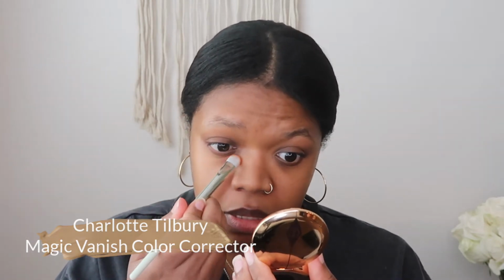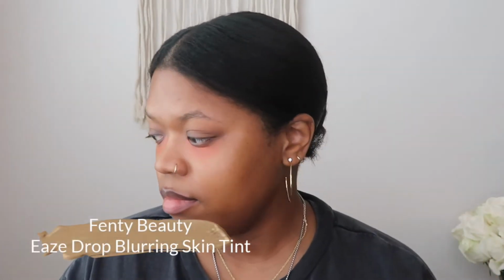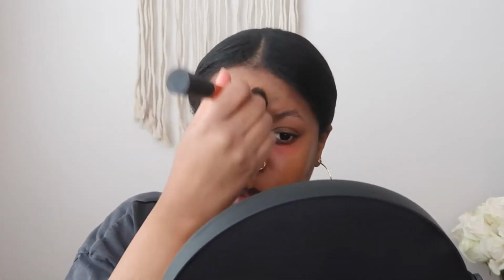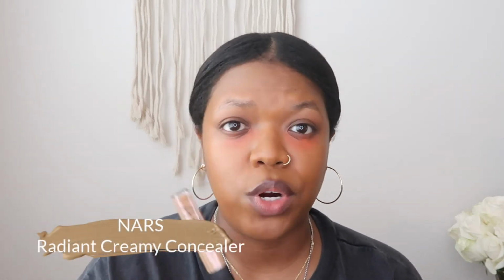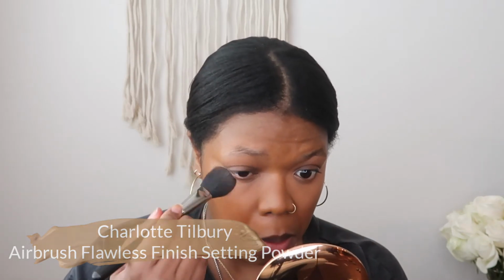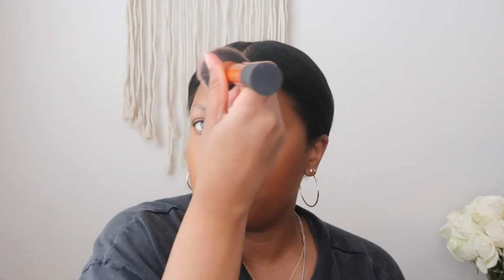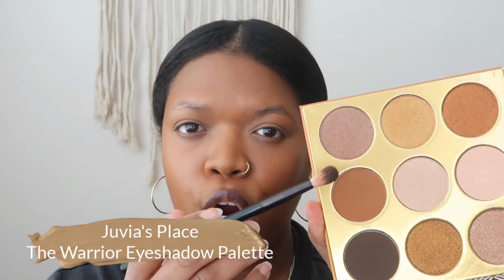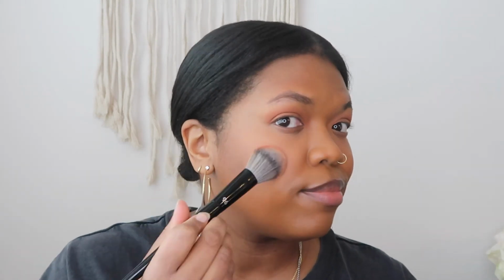everyday makeup routine for spring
Hey Fam!
Its been a while since I've filmed my last everyday makeup routine and I've been using a lot of new goodies. Spring is here and I wanted to show my updated everyday makeup routine for spring.

Let me know what looks you're loving for Spring!

xo

Music by Mr. Jello - A Cup Of Jazz (feat. Cali.Arod, Farnell Newton)